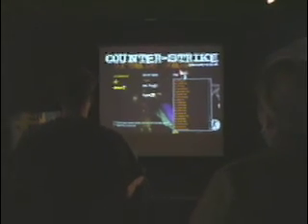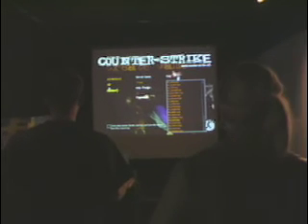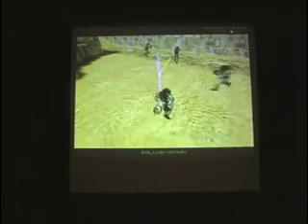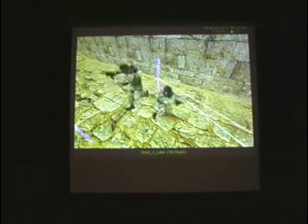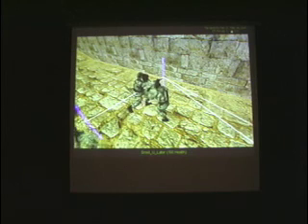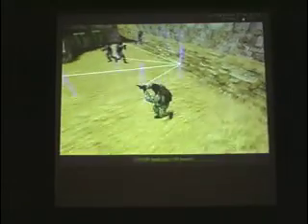n0easyAnswersThisTime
A simple example of AI [artificial intelligence]. In this particular case, we present a simple AI based on Valve's "Half-Life" engine. This is actually a MOD [modification for a game] that uses another utility called HLB_bot, which is an AI of a character in the game. We use the character to demonstrate a model of navigating through space. It coordinates itself placing waypoint marks on the way, every 200 units away from the previous waypoint. [a specific parameter measure of the engine] In addition the BOT is able to perform random rotational moves, so change of trajectory could be possible. The algorithm behind the BOT's logic is extremely simple and limits the BOT to making rather stupid move choices sometimes. When running the simulation for quite a while you can see the progression of the BOT, enabling it to build up a network of connected nodes, or waypoints. Using these waypoints the BOT can navigate throughout the space. After an inordinate amount of time we can assume that the BOT will be able to cover the whole map, without getting stuck in any dead ends. We can see the storing mechanism graphically in real time via the placement of these waypoints and the network they create. The waypoints are represented by blue rods and the white lines between them represent the shortest path calculation from one point to the next. The result is a self-learning mechanism created by the BOT's ability to store environmental data and then use this data for navigation. The resulting web of lines is a graphical representation of what space the BOT knows to exist. In short the BOTs are mapping out their surroundings. All the processes are happening in real time in an OpenGL graphics environment.

- John Bruneau and Michael Chernobrod